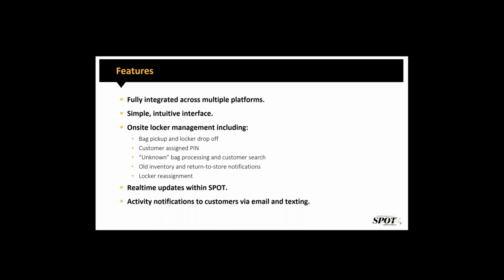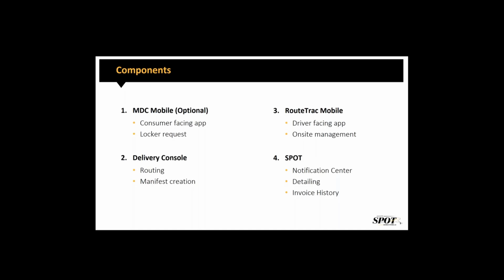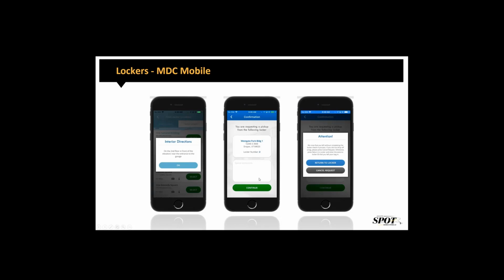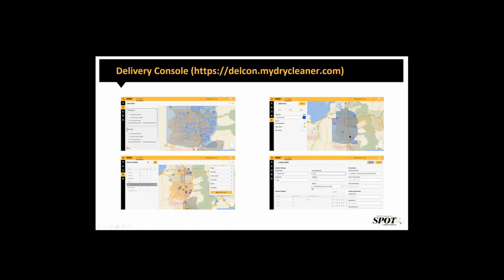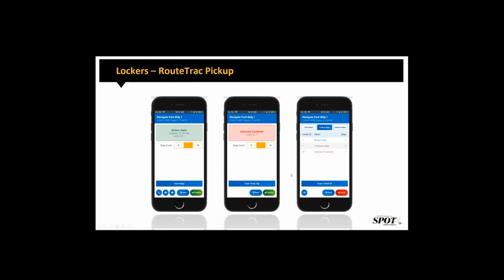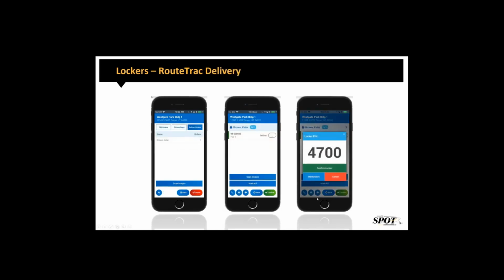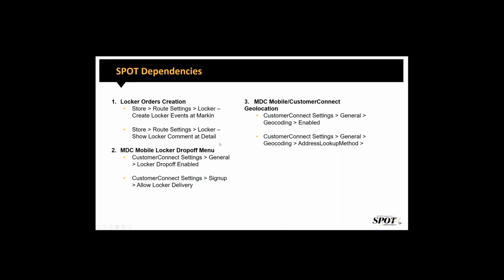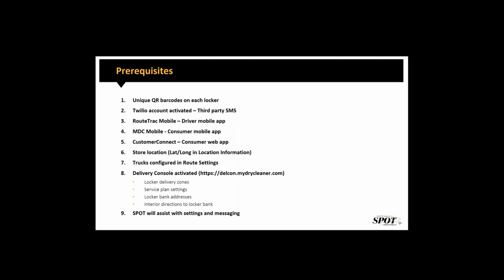SPOT Lockers 101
SPOT Locker Training and Orientation Webinar